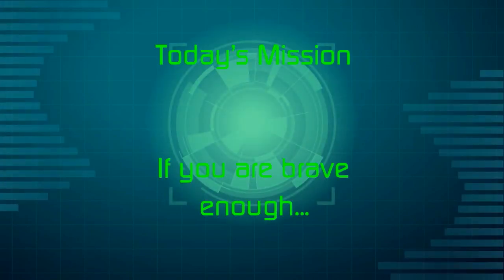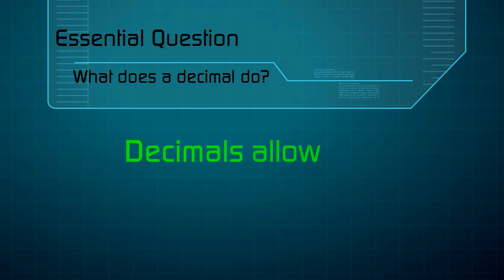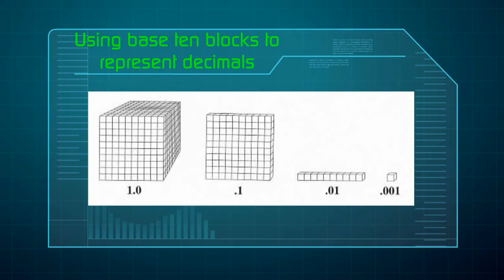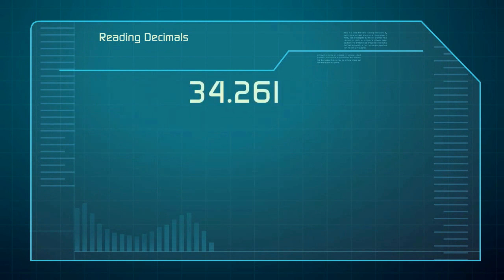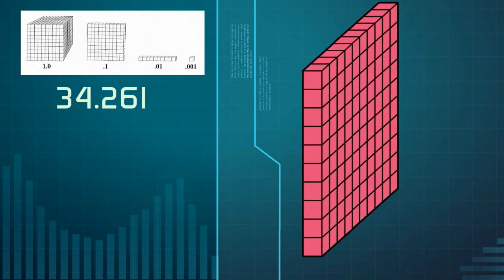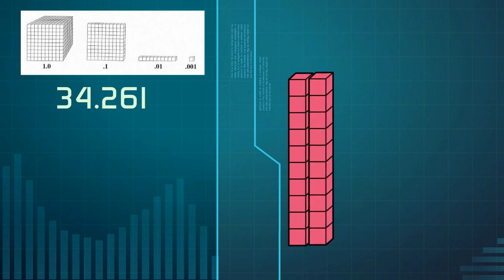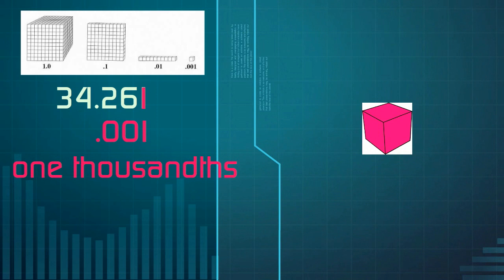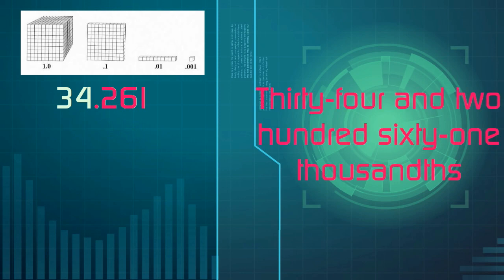Read and Write Decimals to the Thousandths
5NBT.A.3-- Created using PowToon -- Free sign up -- Create animated videos and animated presentations for free.  PowToon is a free tool that allows you to develop cool animated clips and animated presentations for your website, office meeting, sales pitch, nonprofit fundraiser, product launch, video resume, or anything else you could use an animated explainer video. PowToon's animation templates help you create animated presentations and animated explainer videos from scratch.  Anyone can produce awesome animations quickly with PowToon, without the cost or hassle other professional animation services require.